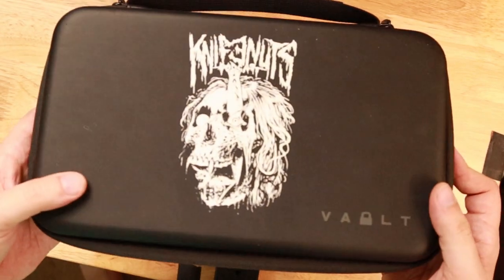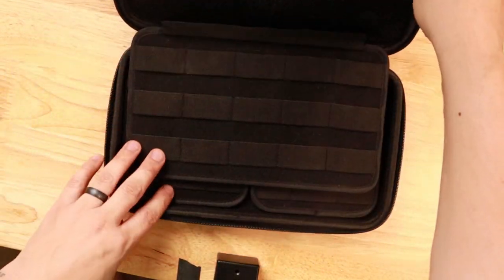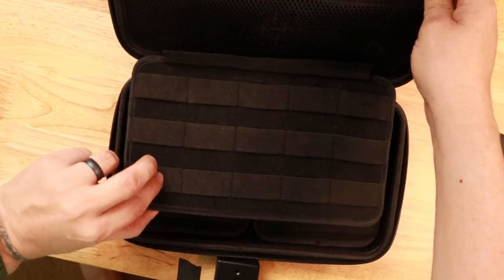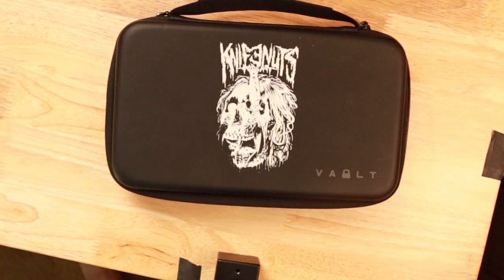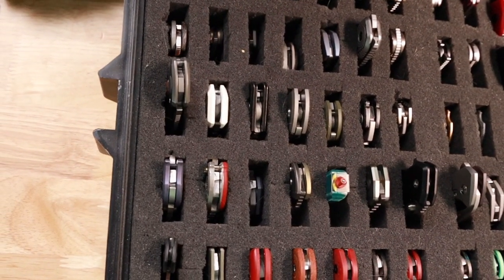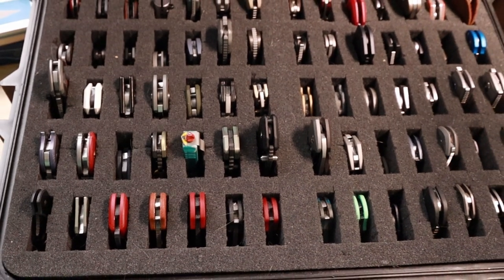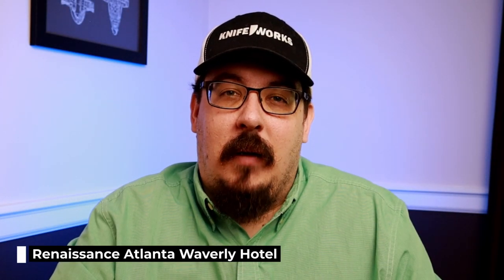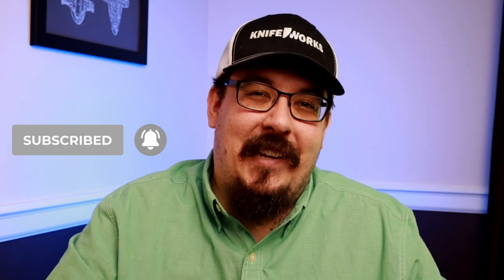Do this BEFORE the biggest knife show!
In this video I cover all of my @bladeshow7252 preparations and what you need to do before the show.
Chapters
00:00 Intro
00:41 What you need to do
02:53 Backpack
04:18 Knife Travel Case
07:22 What knives I am taking